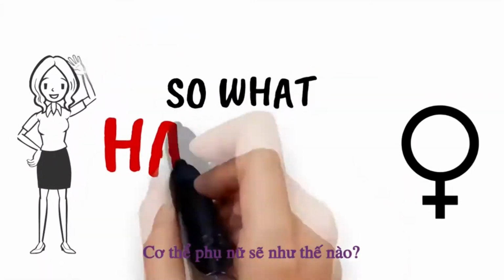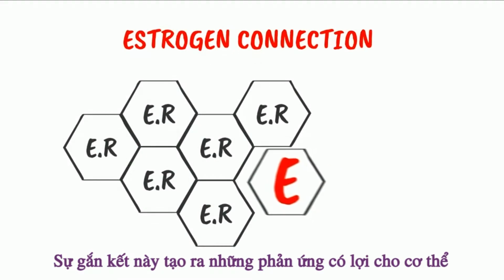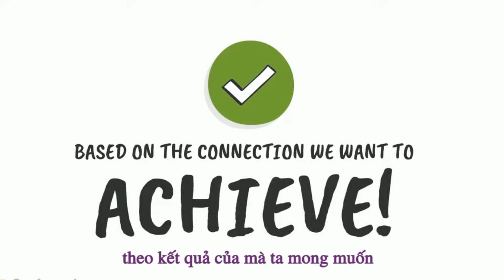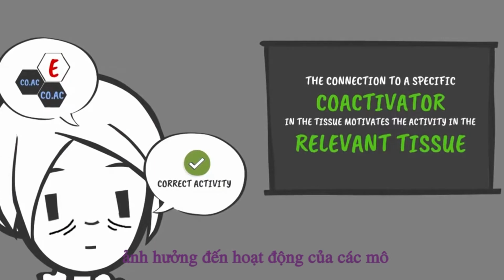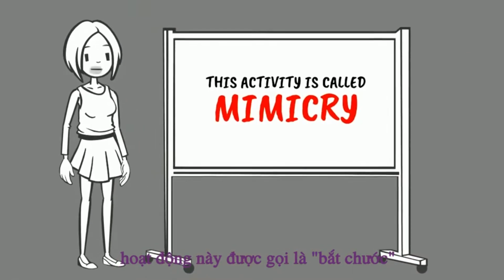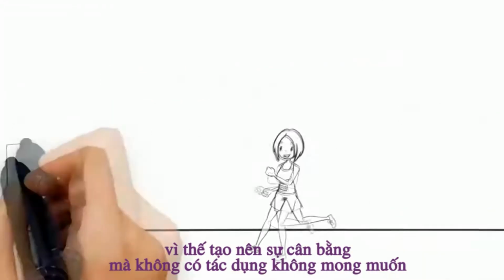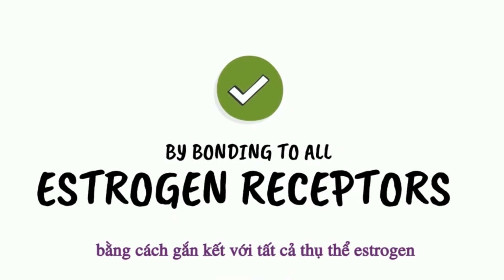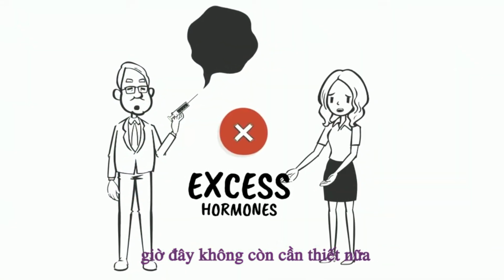Femarelle và sức khỏe phụ nữ tuổi trung niên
Femarelle giúp cải thiện rõ rệt tình trạng sức khỏe phụ nữ tuổi trung niên